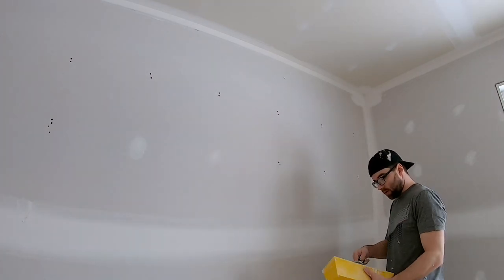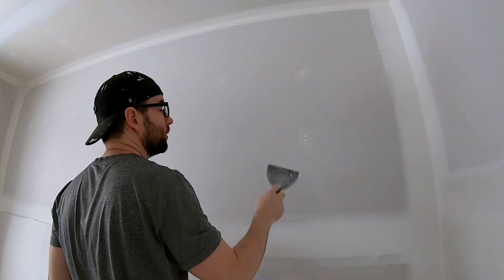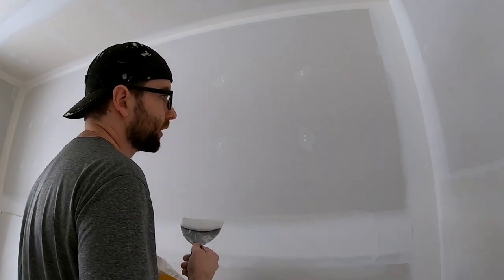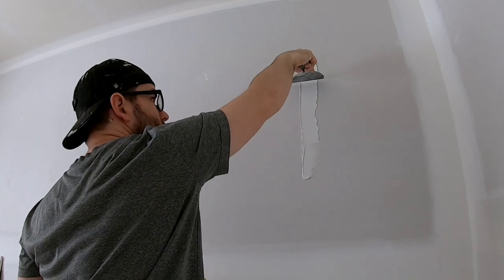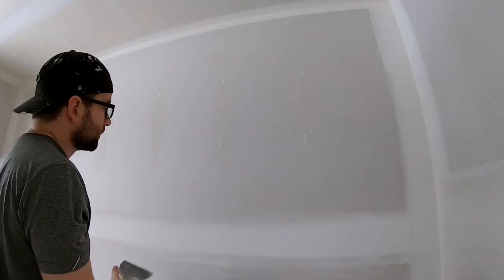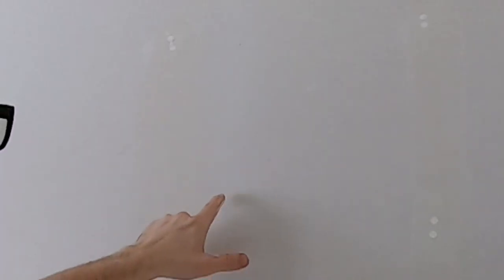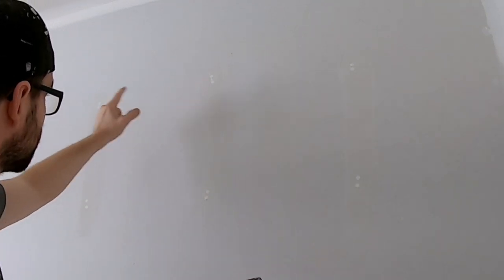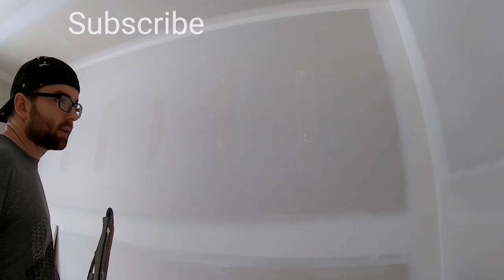How to coat Drywall Screws efficiently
Episode #8 of the How to finish drywall series